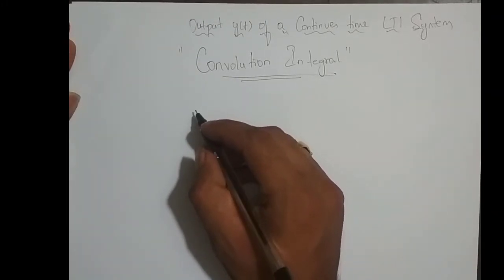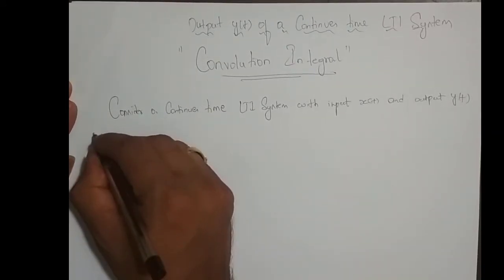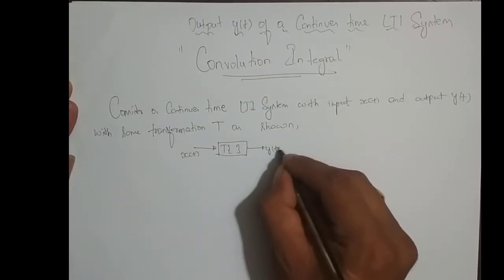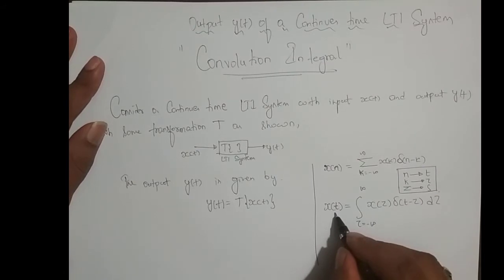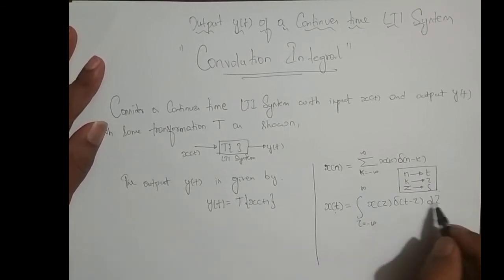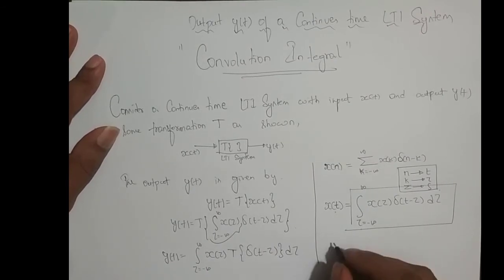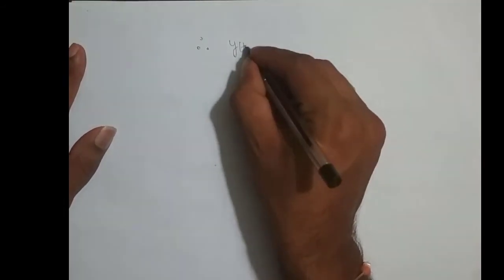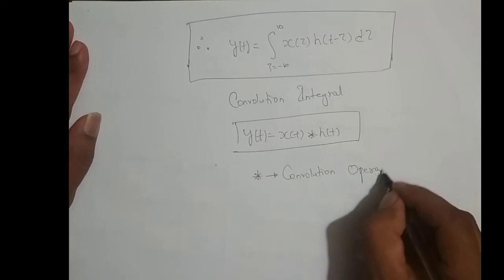M2L25 - Deriving Output of a LTI System - Convolution Integral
Derived the equation of Convolution Integral...